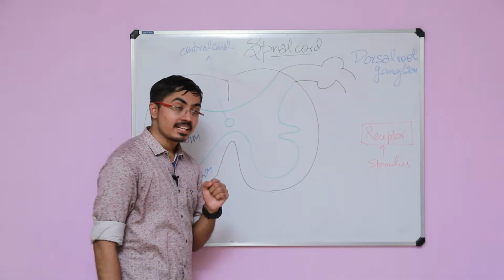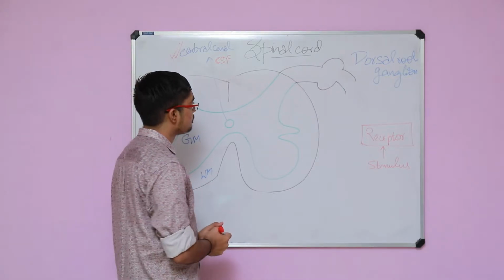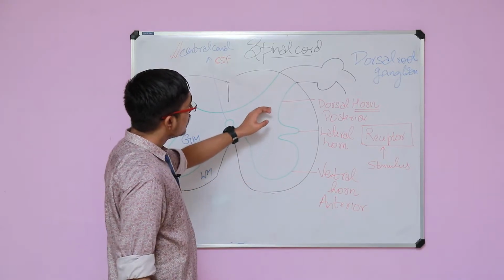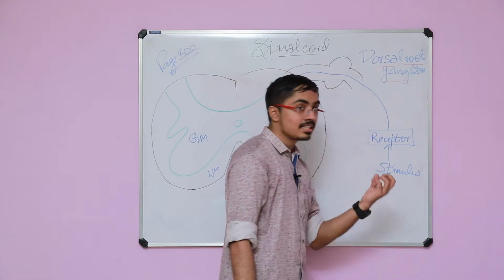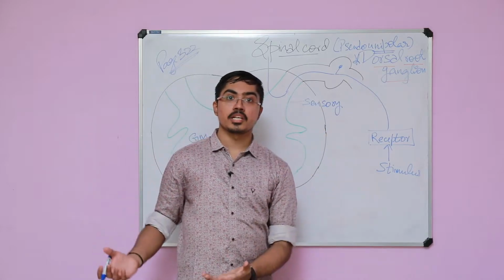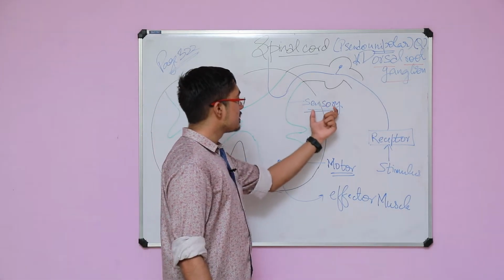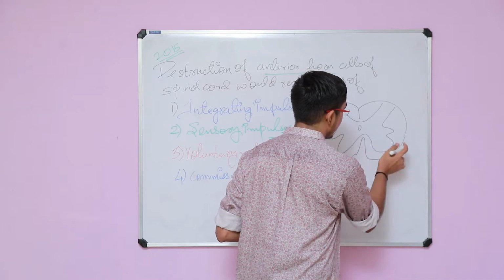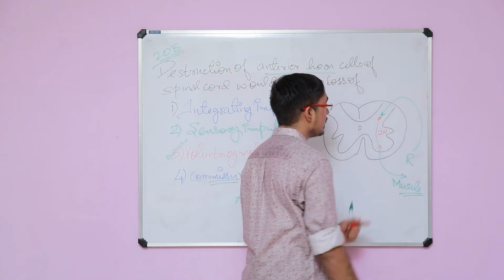Neural Control And Coordination-Spinal Cord/Part 2/Neet Lectures/Class 11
Neural Control And Coordination-Spinal Cord/Part 1/Neet Lectures/Class 11

In this video we will take a look at the cross section of spinal cord.This is the second and the last video in the series of 2 videos.

Watch out for more videos on this channel! Keep supporting the channel!!